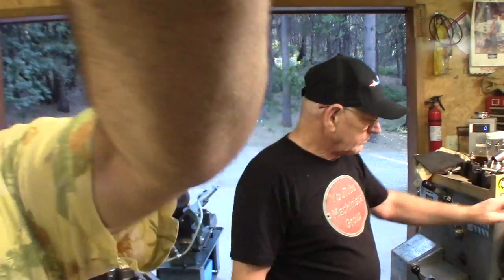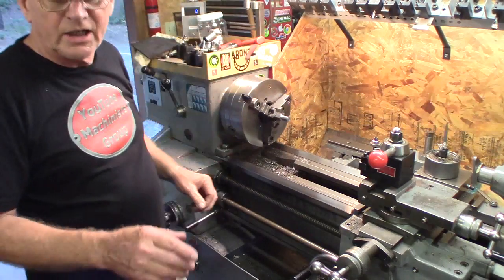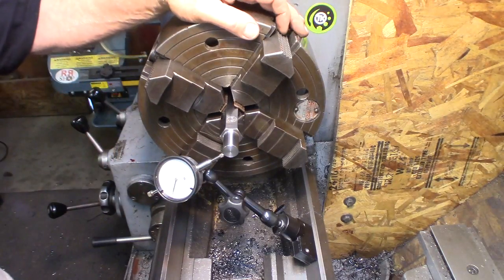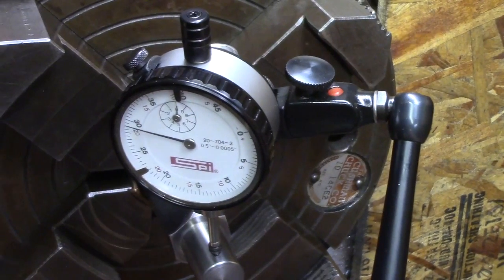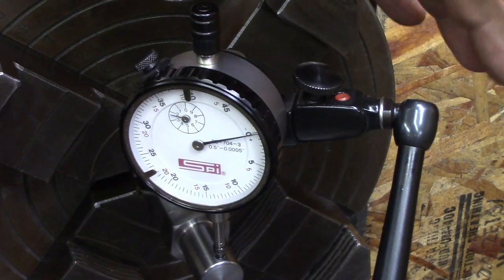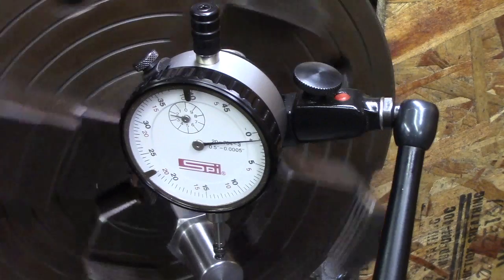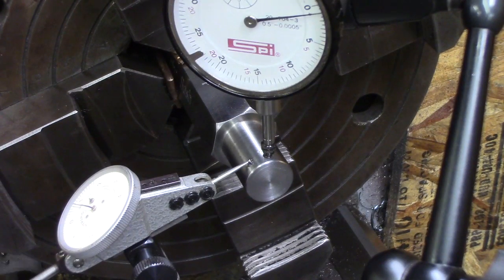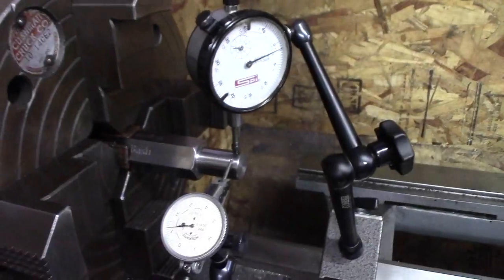Bar Z Summer Bash 4 -Jaw Competition Project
How we made the test pieces for the Keith Fenner and Abom79 head to head 4 jaw contest.